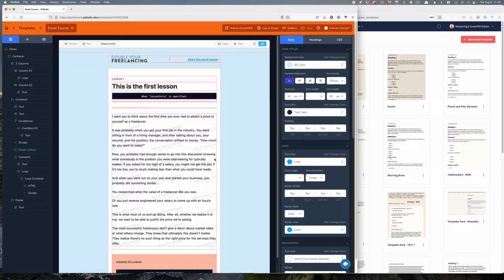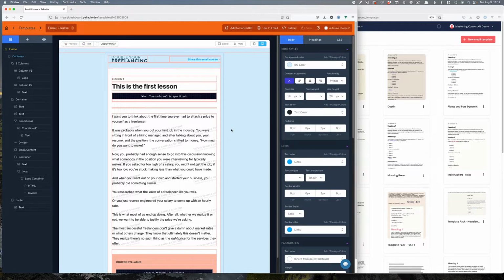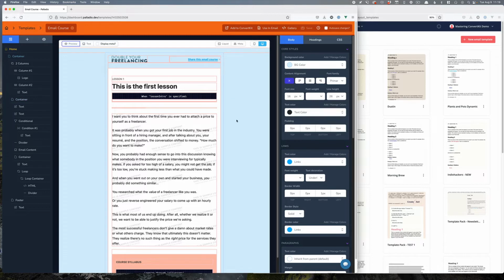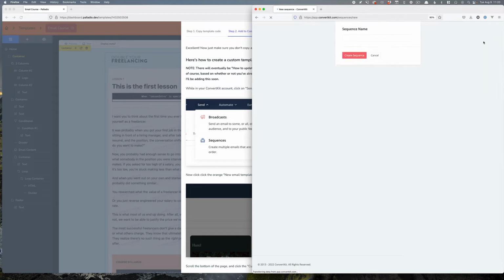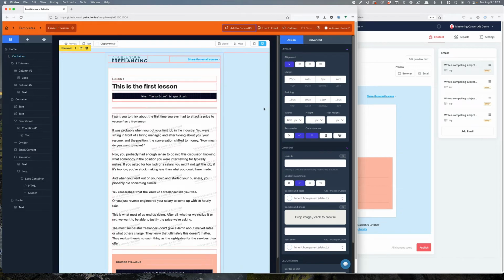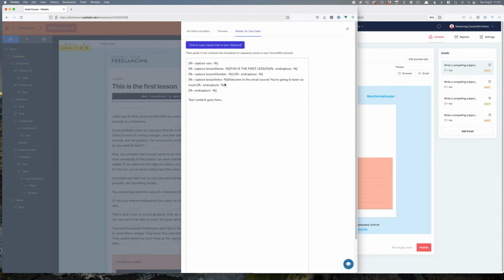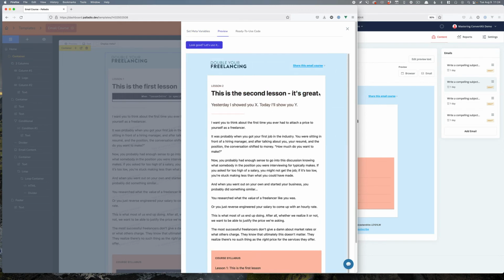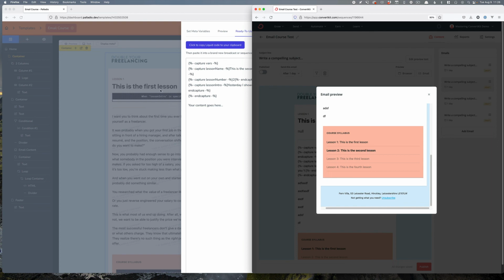How to set up an email course with Palladio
Here's how to use the new Email Course template to deliver beautiful email courses to your subscribers.